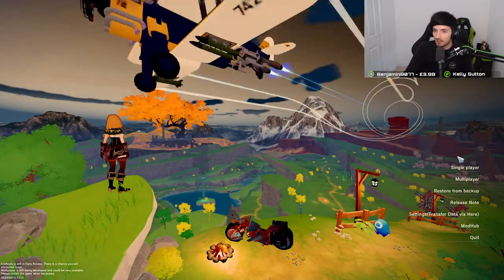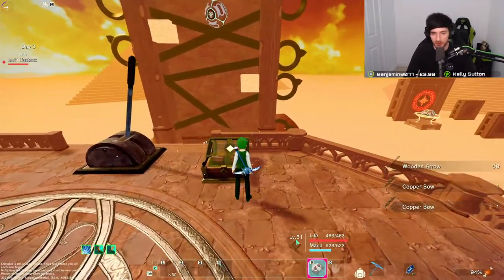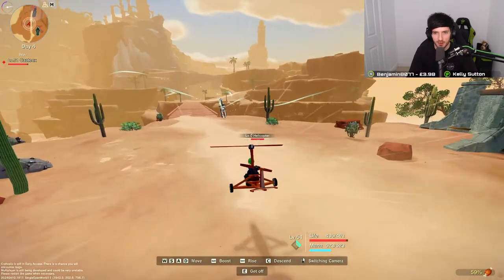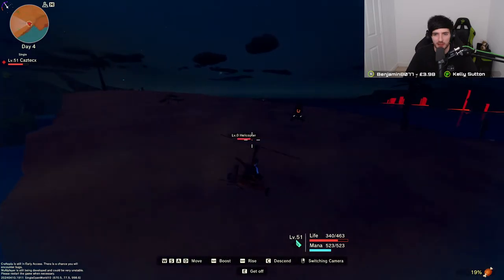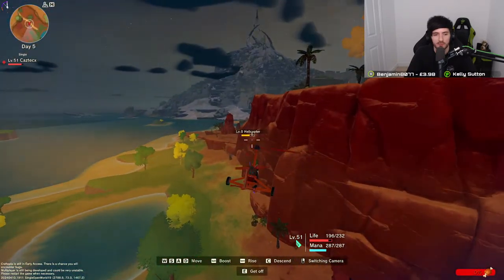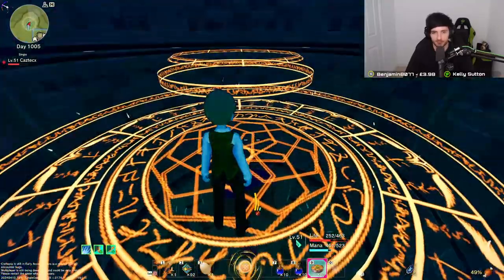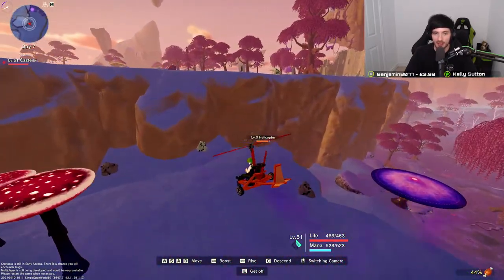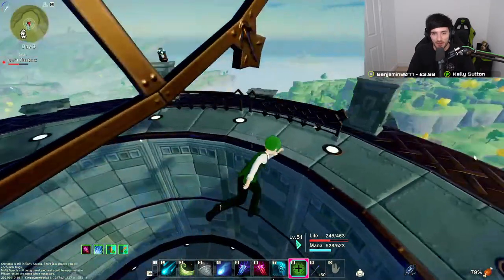Taking my Main into the NEW Content | Miasma Update | Caztecx Live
Returning with my Main to take on the New Miasma Update Content